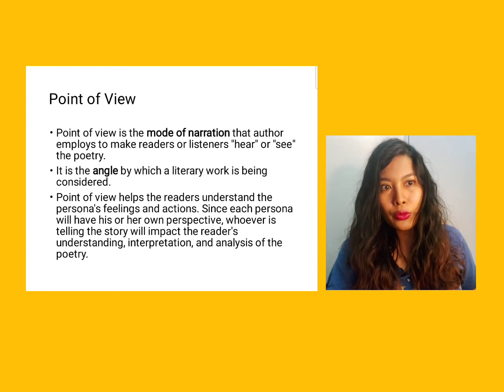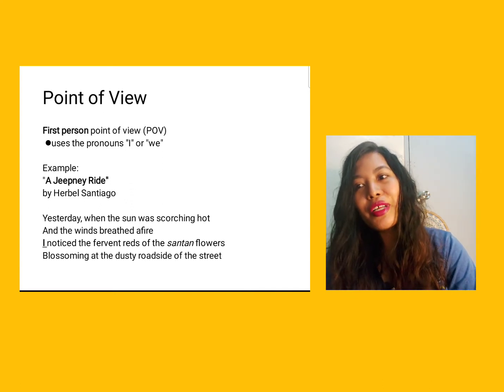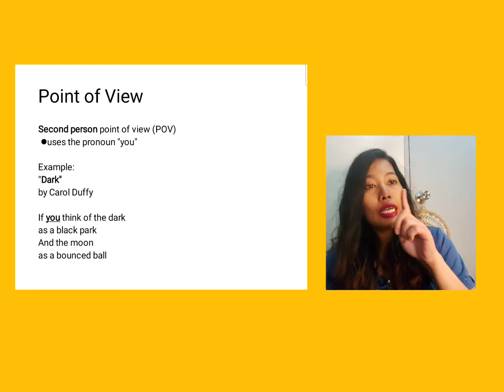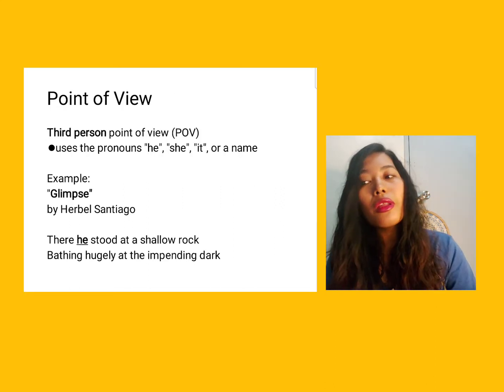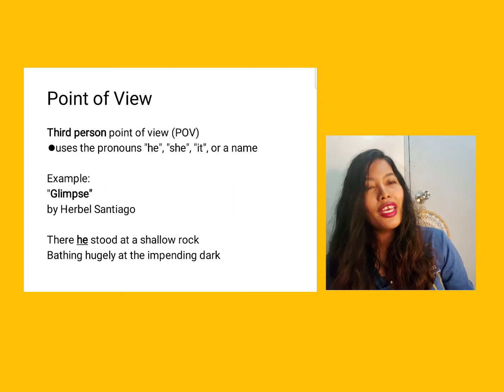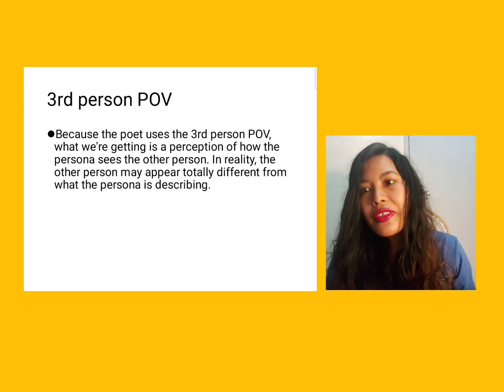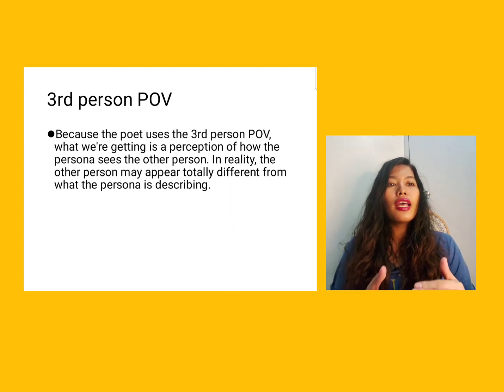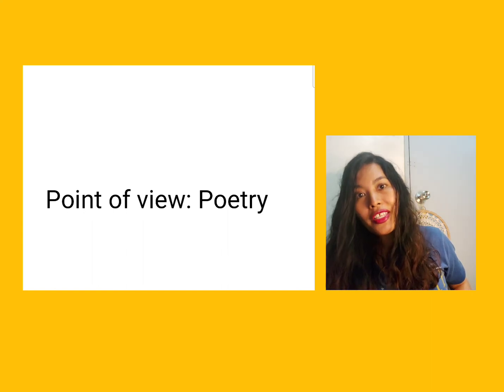Literary device: Point of View // Poetry // English